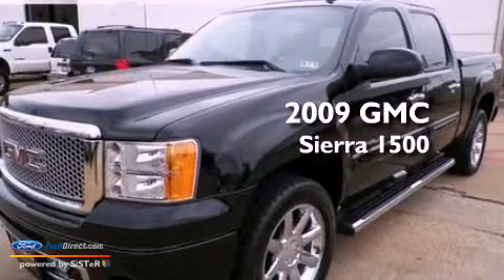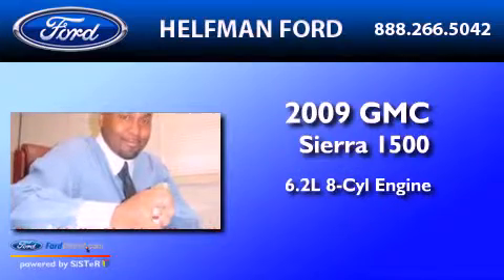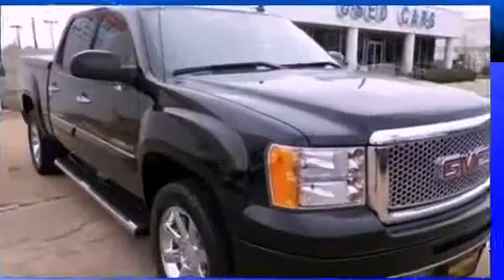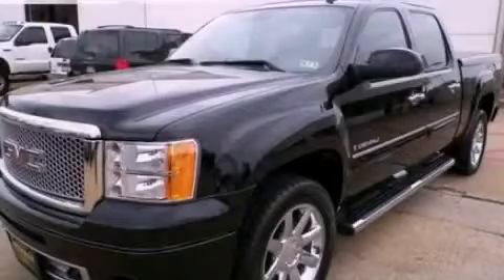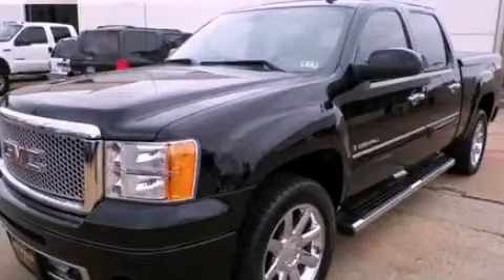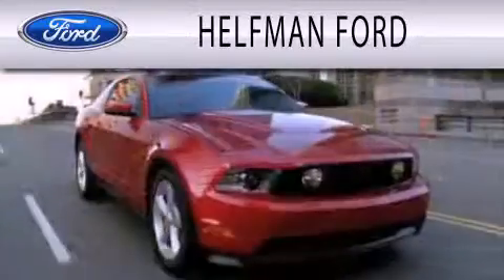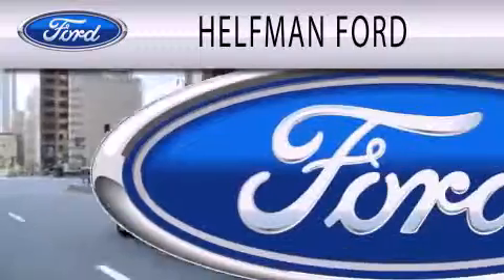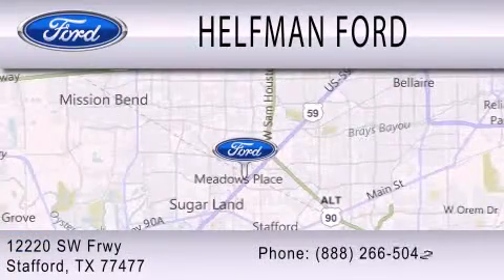2009 GMC Sierra 1500 Stafford TX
Year : 2009
 Make : GMC
 Model : Sierra 1500
 Engine : 6.2L V8 16V MPFI OHV FLEXIBLE FUEL
 Trans . : 6-SPEED AUTOMATIC
 Exterior : BLACK ONYX
 Miles : 78,003
 Interior : VERY DARK / LIGHT CASHMERE
 Stock : QQ075D